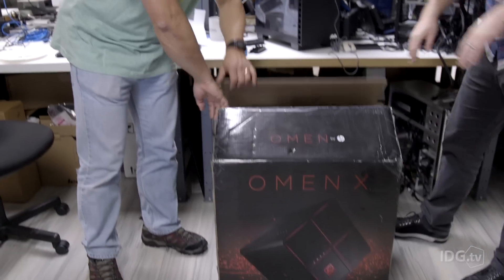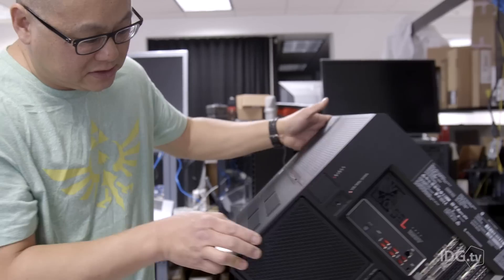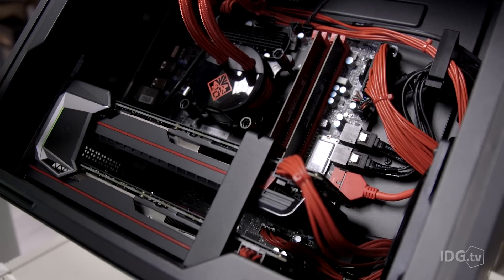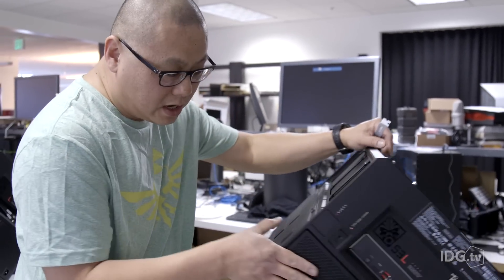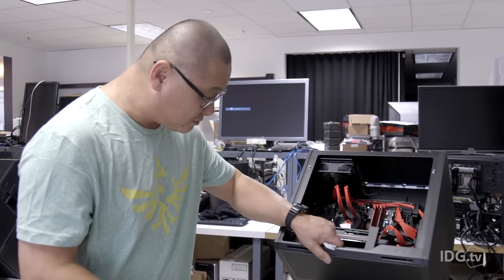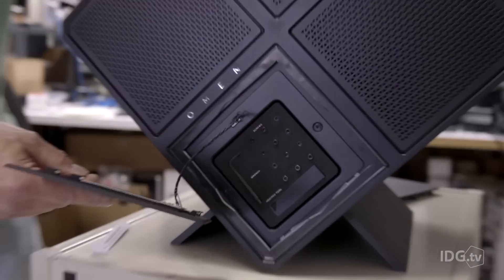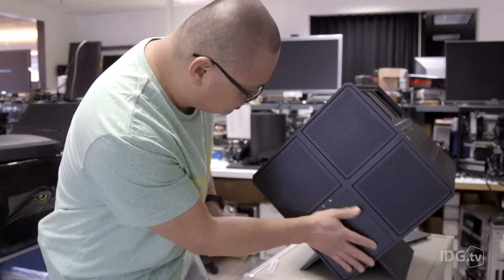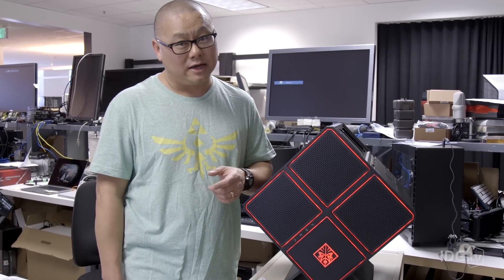Unboxing HP's insane PC, the Omen X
Gordon Mah Ung unboxes HP's newest crazy PC case, the Omen X!